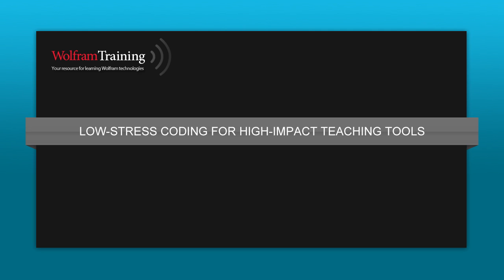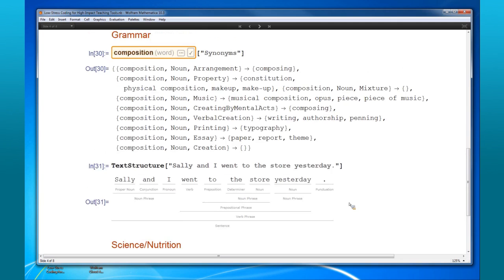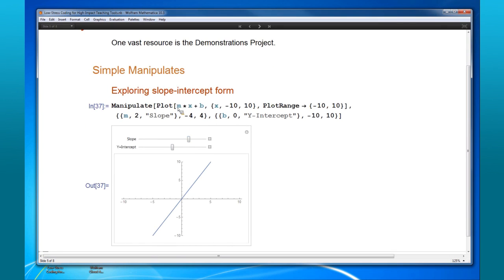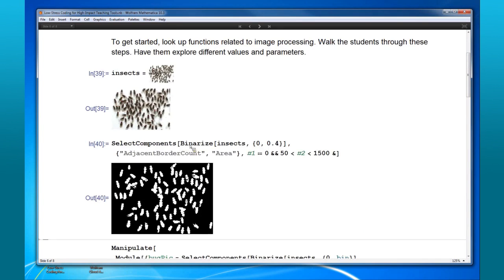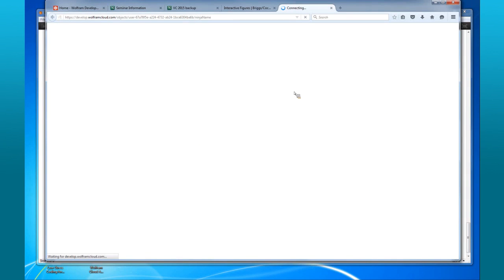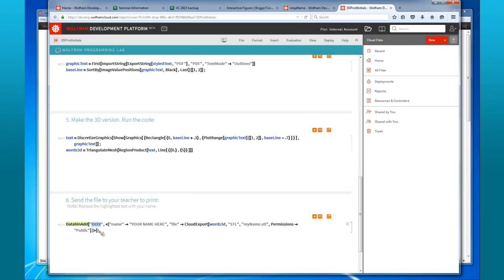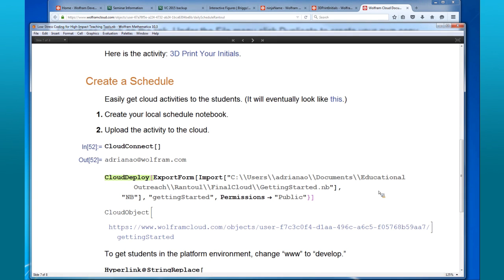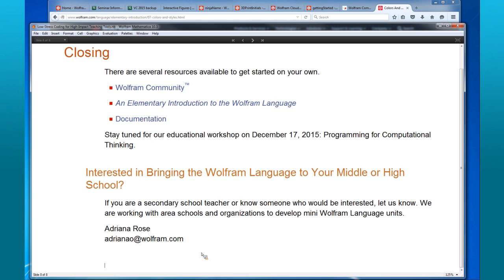Low Stress Coding for High Impact Teaching Tools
Speaker: A. Rose

Dispel the stereotype that you have to be a programmer to access powerful teaching tools. This talk will show you how to use the Wolfram Technology Stack to engage your students.